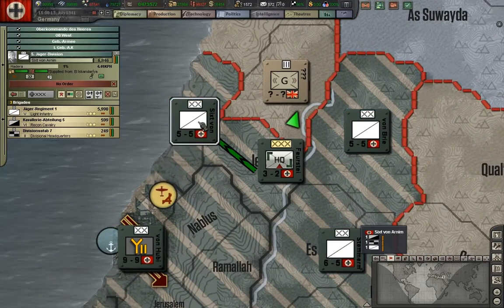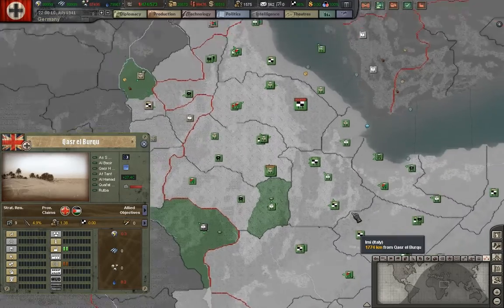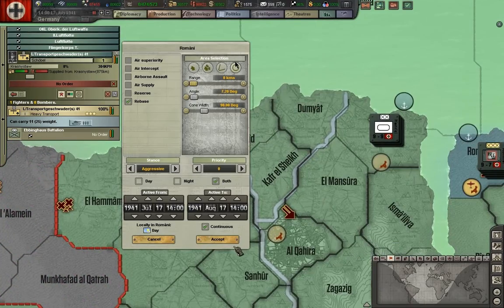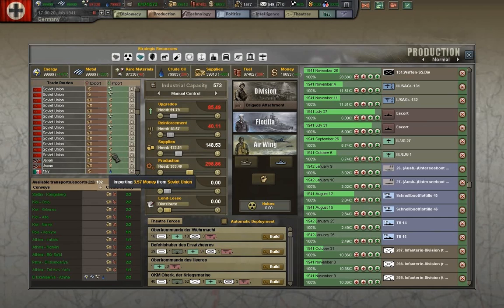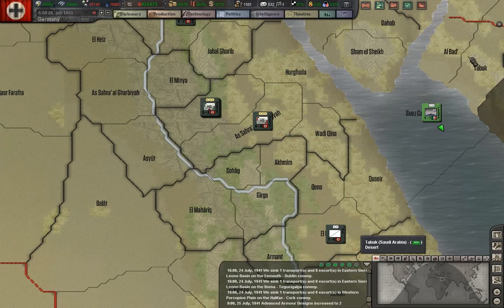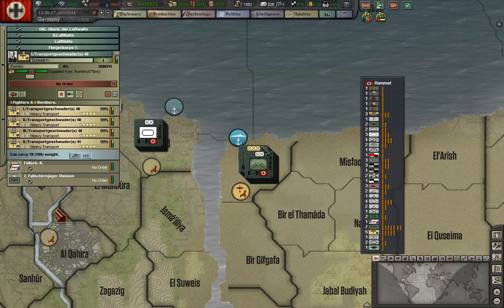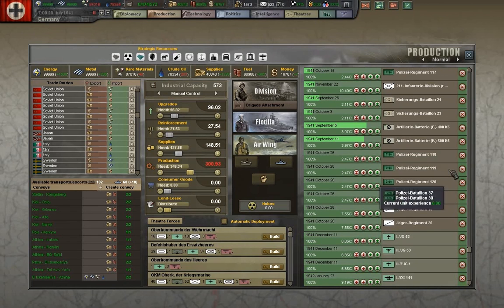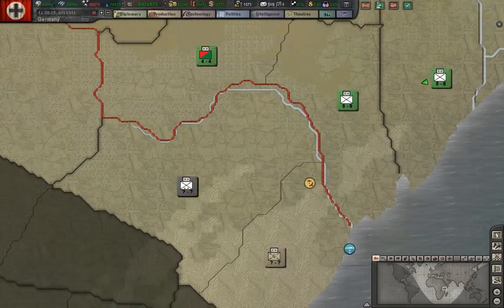Let's Play Hearts of Iron 3: TFH w/BlackICE 7.54 & Third Reich Events Part 56 (Germany)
This is part 56 of a play though & tutorial of Hearts of Iron III: Their Finest Hour with the mods Black ICE, Third Reich Events (TRE), GGA & TDW events.  These mods greatly enhance the game and will make the wait for Hearts of Iron 4 better (HOI IV)!  If there is enough interest I will continue the series.

This is Part 56: We move South down the Red Sea.  Third Reich Events is a mod that adds many events & other immersive elements to playing Germany and is produced by the Interactive History Project*